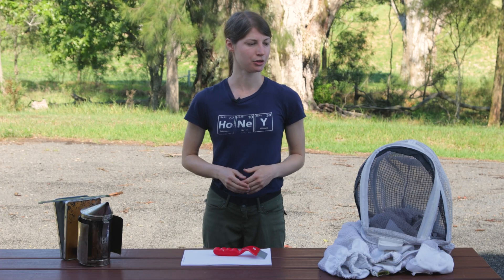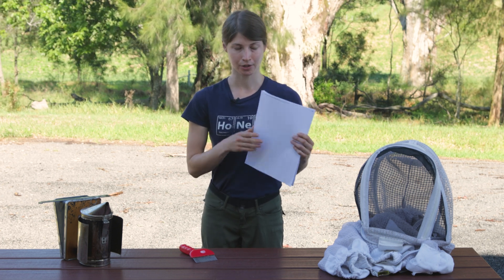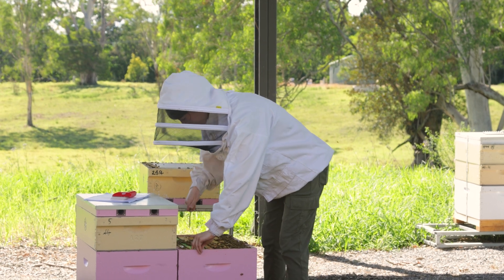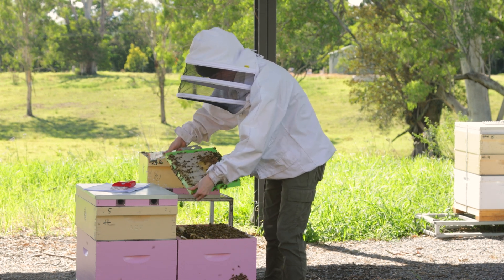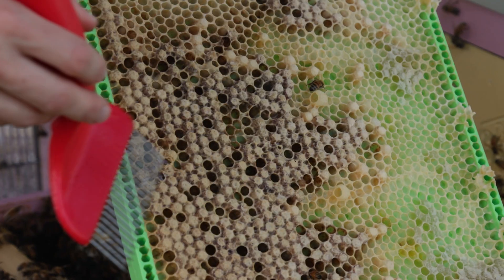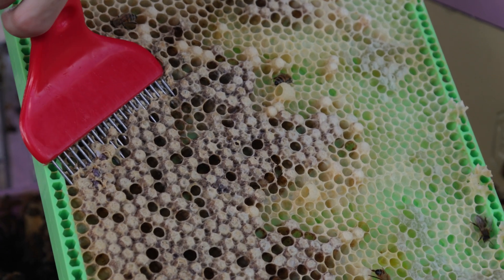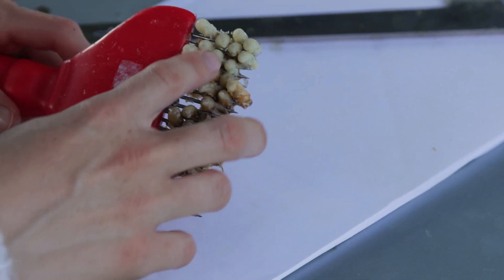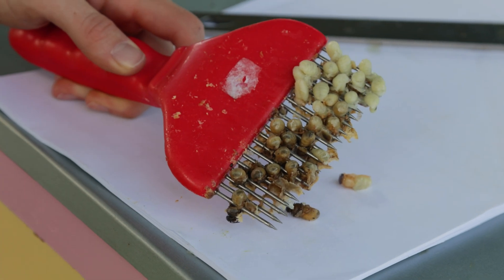Drone Uncapping for Varroa Mite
The Varroa mite training is funded through the National Varroa Mite Management Program, overseen by the Consultative Committee on Emergency Plant Pests (CCEPP) and the National Management Group (NMG). The NMG is made up of representatives from the Federal Government, every state and territory department and executives from relevant peak industry bodies and Plant Health Australia.